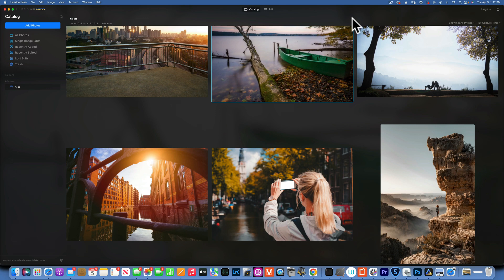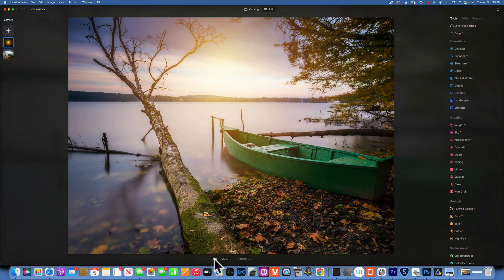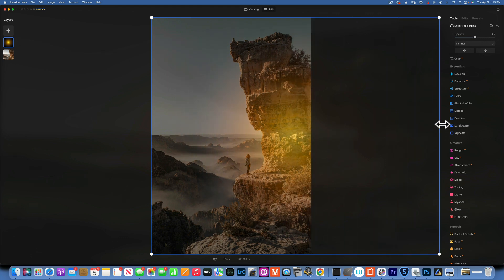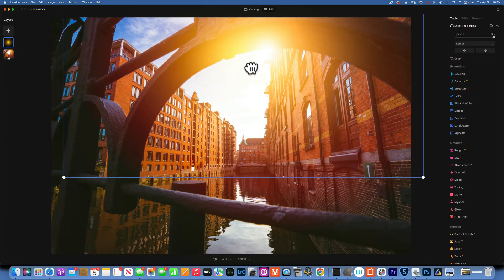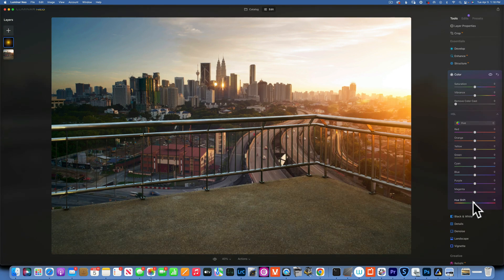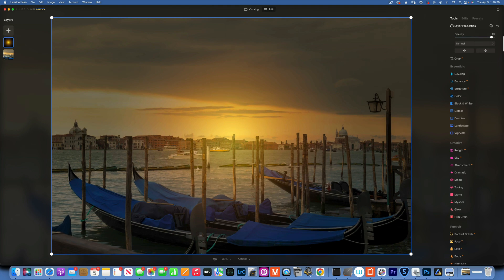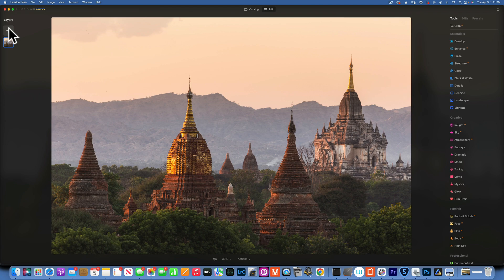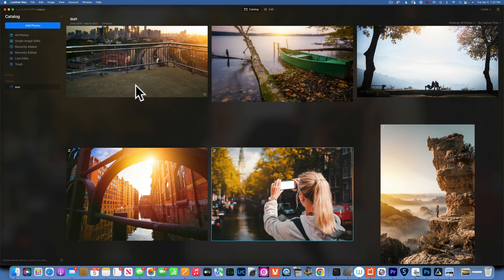Luminar Neo .Add sunflare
In this Luminar Neo tutorial will show you how to add sunflare to your images. I have added a sunflare image below for you to download Skylum Luminar neo hs great tools but sometimes you just need a litthe something extra to make your photos pop.